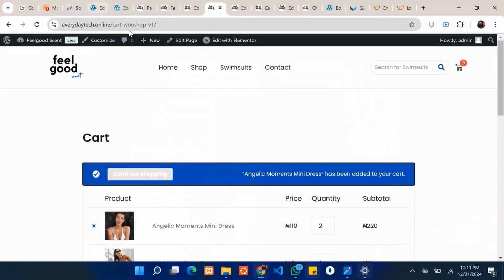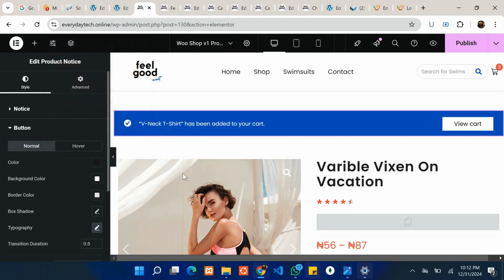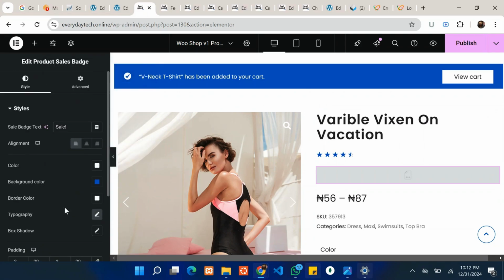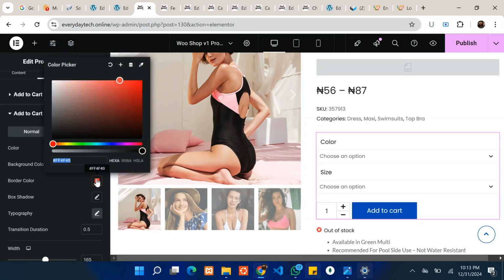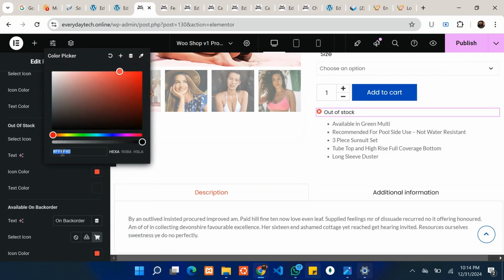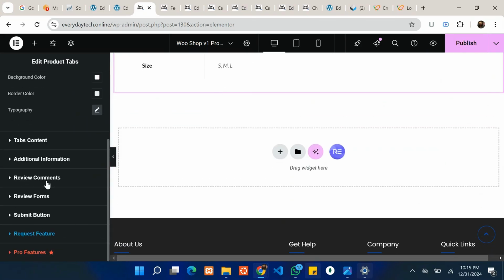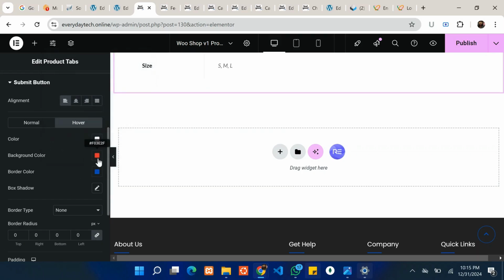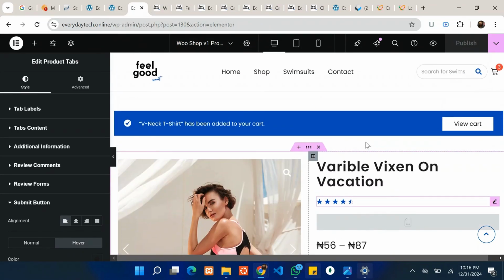Design A Complete eCommerce Website(Complete Tutorial)- Part 9- Customize A Single Product Page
We'll guide you through customizing this page to maximize conversions and provide an engaging shopping experience for your customers.

In this video, you'll learn:

How to enhance the layout and design of your Single Product Page.
Techniques for showcasing product details effectively.
How to optimize product images and videos.
Tips for adding related products and upsells.
How to integrate customer reviews and ratings.
Using plugins and themes to add custom features.
Ensuring mobile responsiveness for all devices.
Transform your Single Product Pages into powerful sales tools by creating a visually appealing and informative experience.